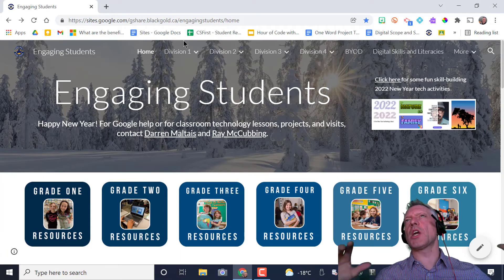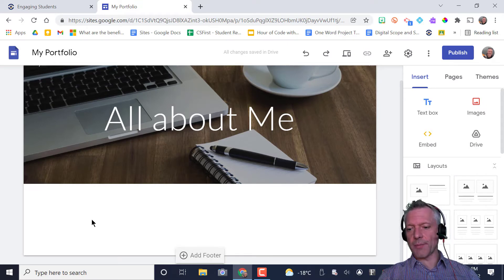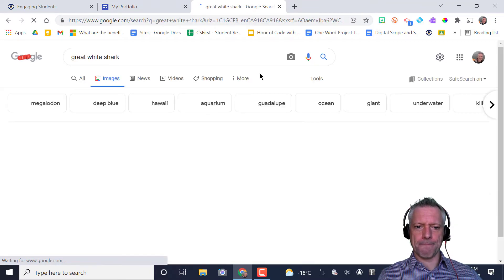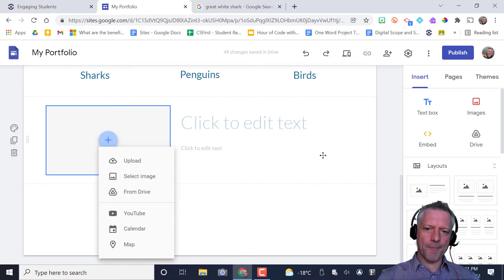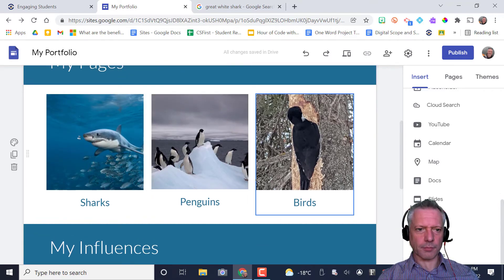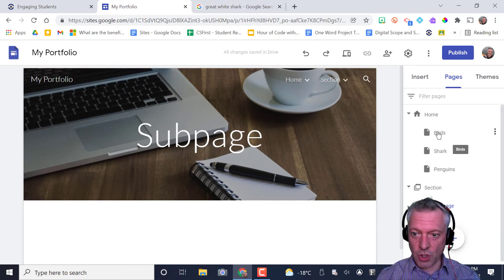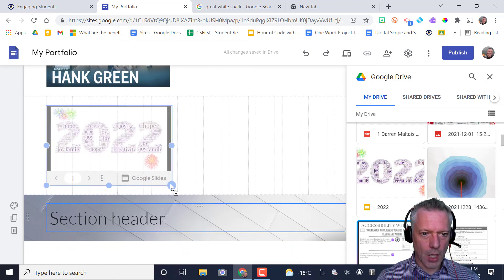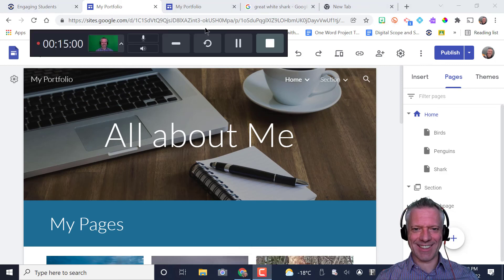Google Sites Walkthrough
Let's make a Google site!